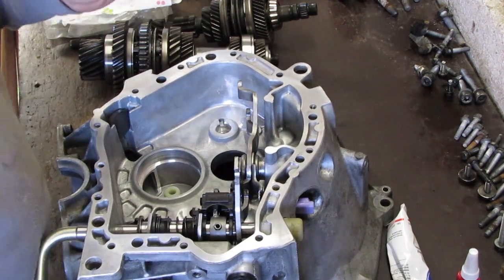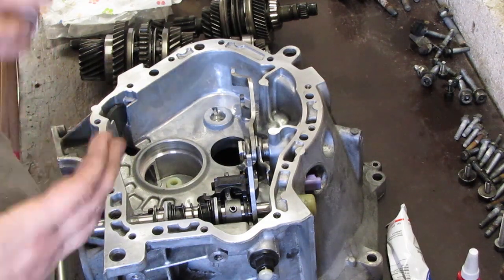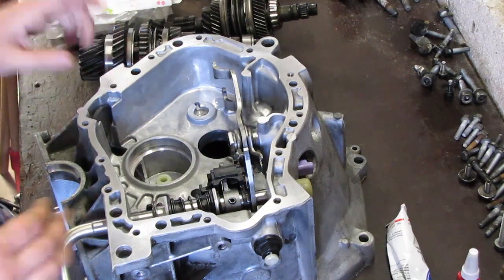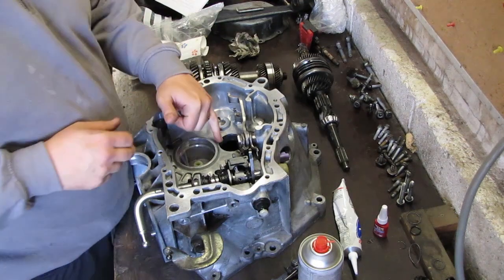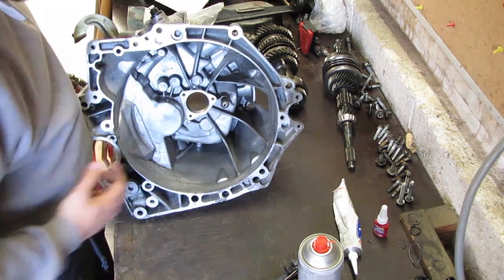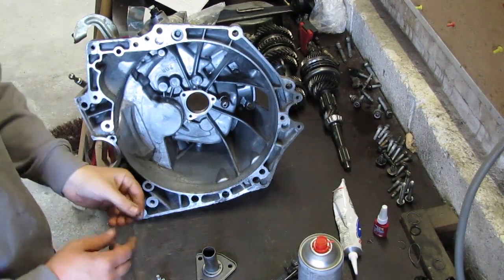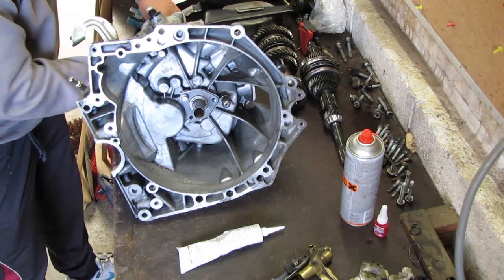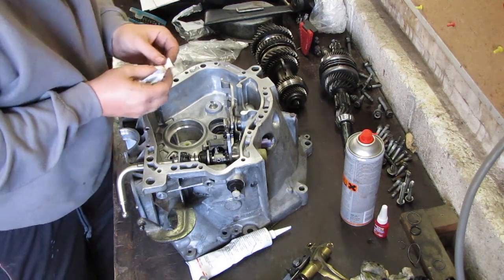Peugeot 207 - BE4 Gearbox Overhaul (Part 10)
Ronke's DIY Workshop

In this series of videos I plan to record as much as possible of the process of overhauling a front wheel drive gearbox.

In this episode, we continue the assembly of the gearbox and start installing the clutch thrust bearing guide, primary bearing race and talk about the new bearings.

Thank you all so much for the support.
Lets keep going and try to reach 1000!!!

1.6 HDi & TDCi Owners and Fans Group.